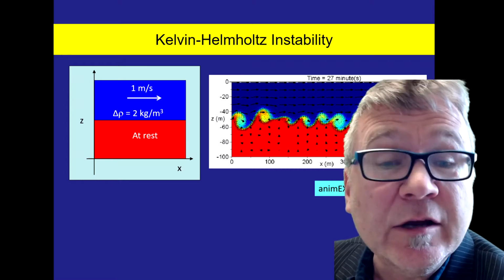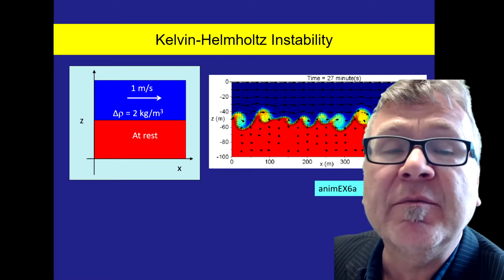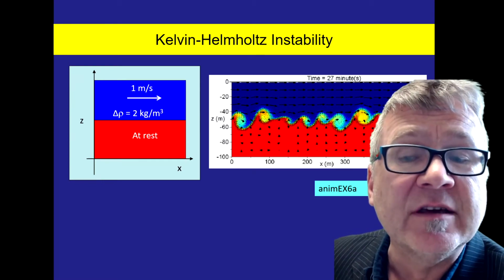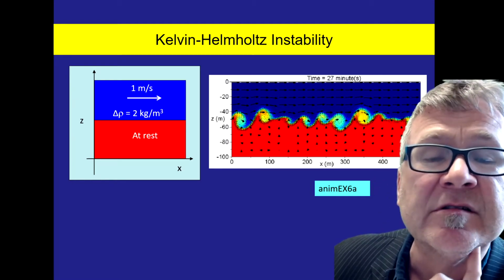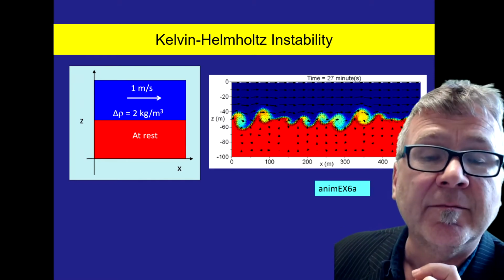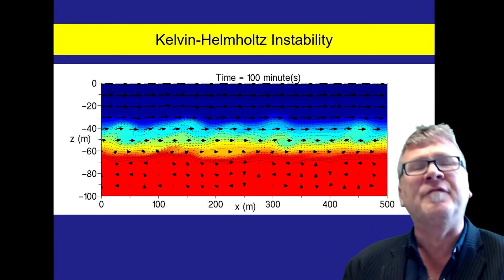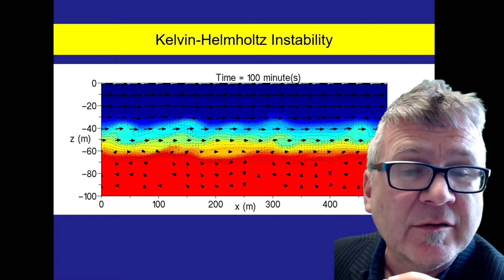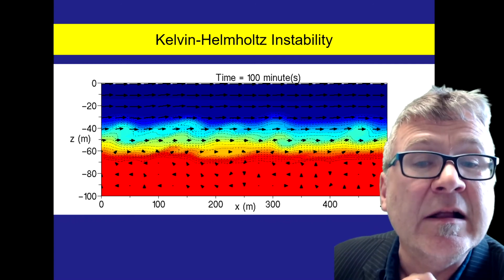Lecture 10 Part A Slides 5+6